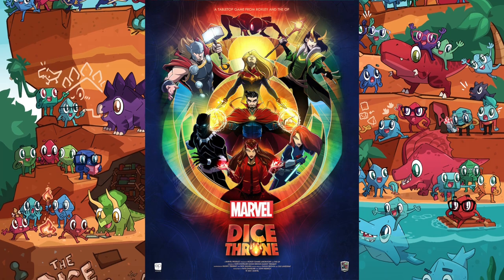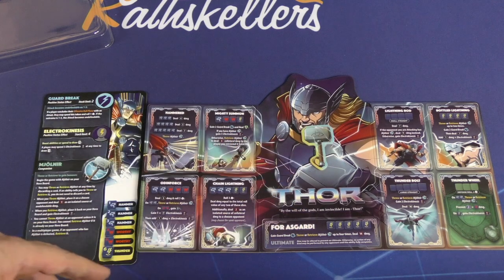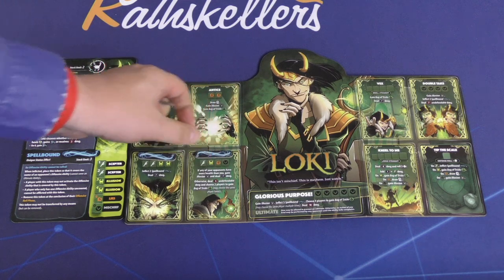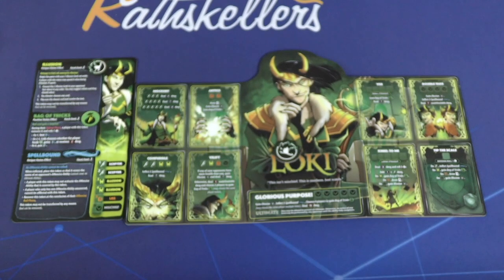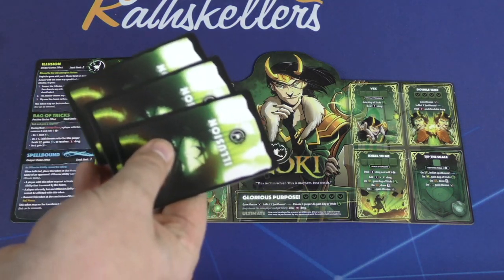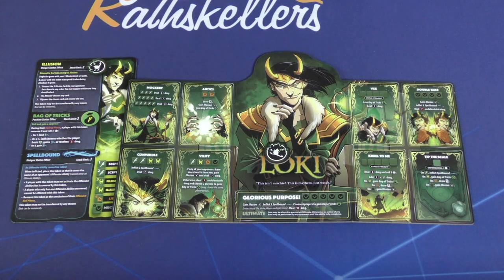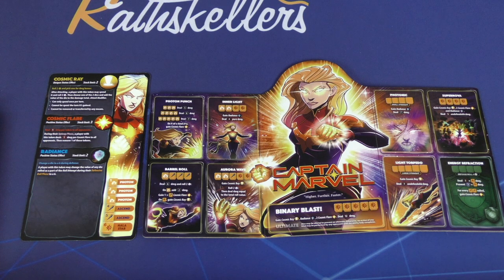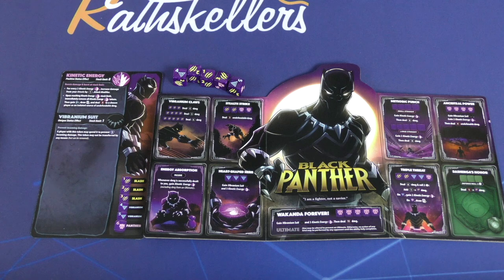Marvel Dice Throne: Showing off ALL the heroes.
Tom Vasel takes a look at all the Marvel Dice Throne Heroes!

Intro 0:00
Overview 1:00
Final Thoughts 12:40